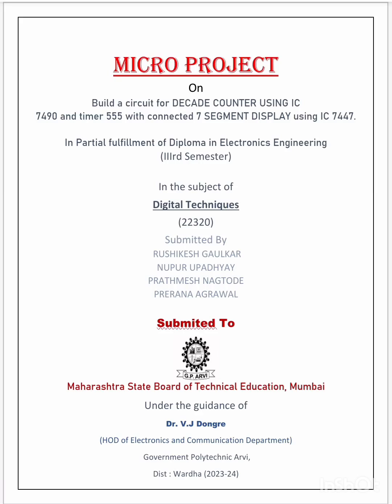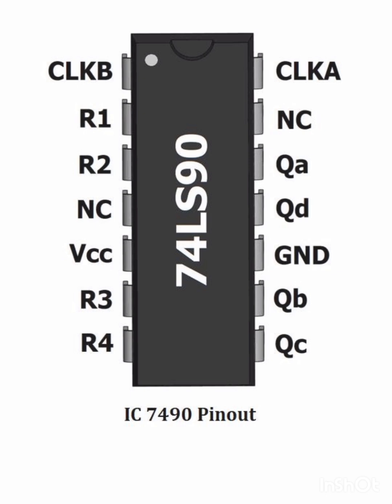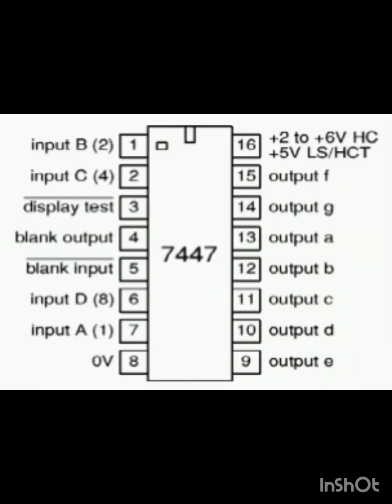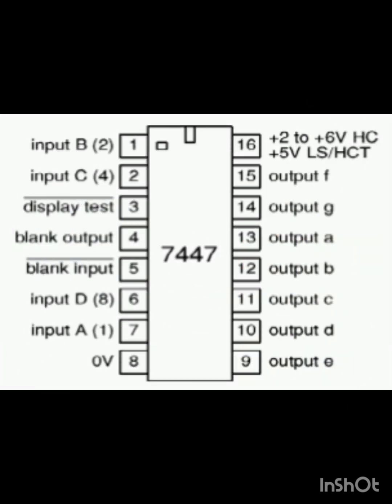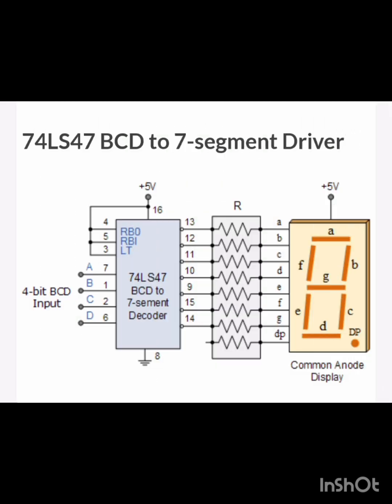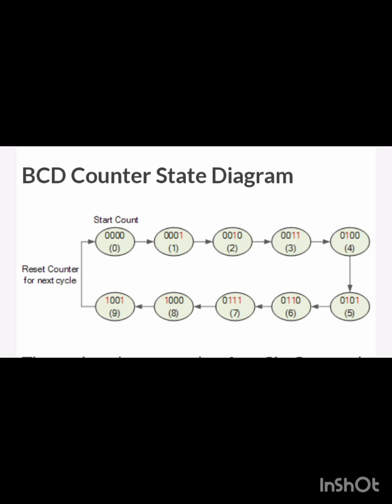Decade counter with 7 segment Display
Decade counter with 7 segment Display made by  Rushikesh Gaulkar, Nupur Upadhyay, Prathamesh Nagmote, and Prerna Agrawal, Guided by Dr V J Dongre, as a Microproject in the subject Digital Techniques. seconder year Diploma in Electronics at Government Polytechnic Arvi, District Wardha 2023-24